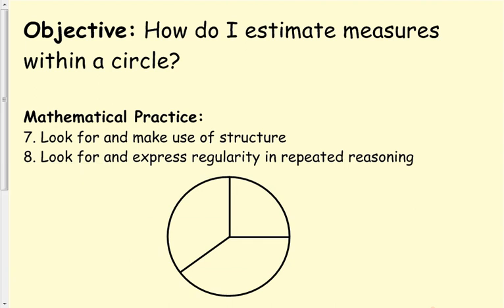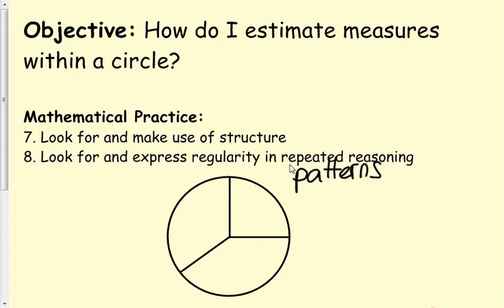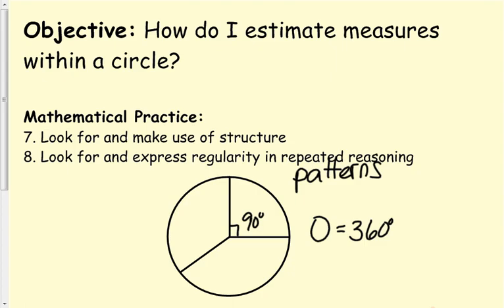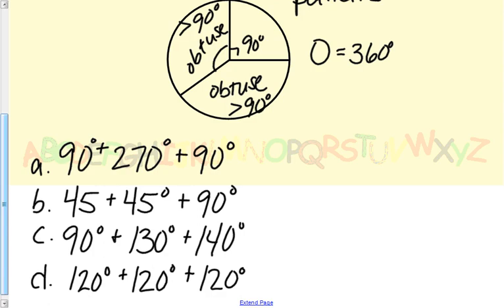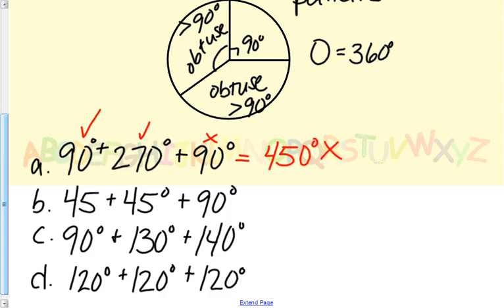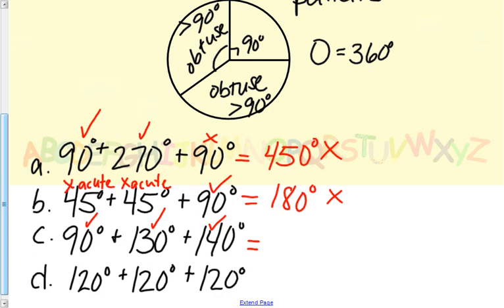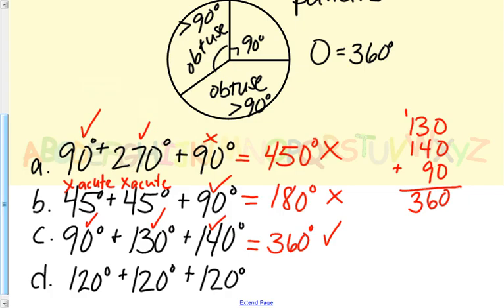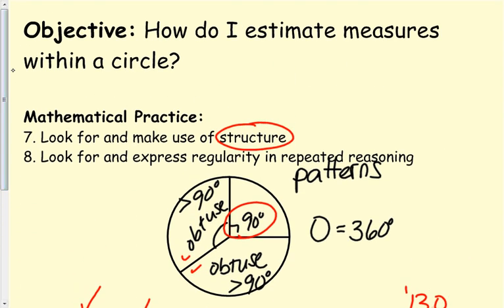Putting Parts Together Angles in a Circle)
Use your prior knowledge about the forms of angles to help you estimate the angles within the circle.